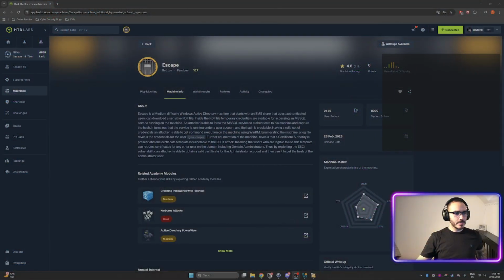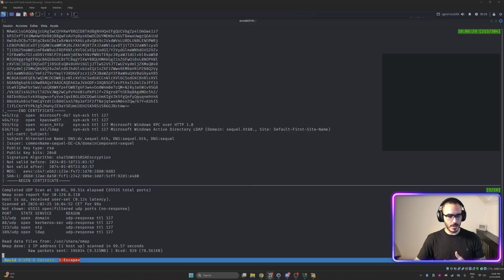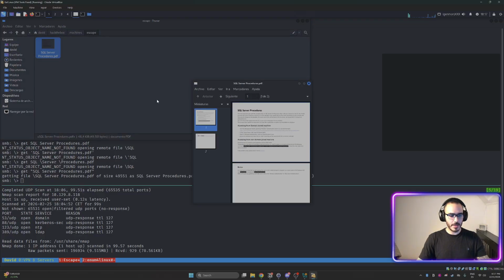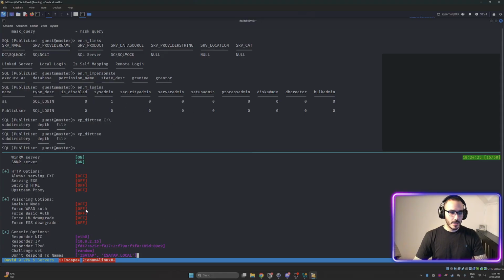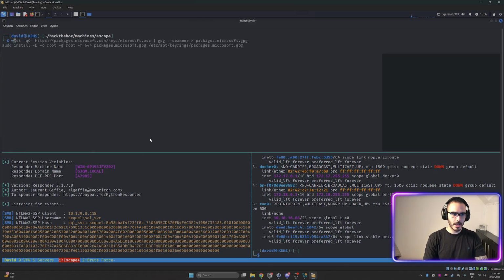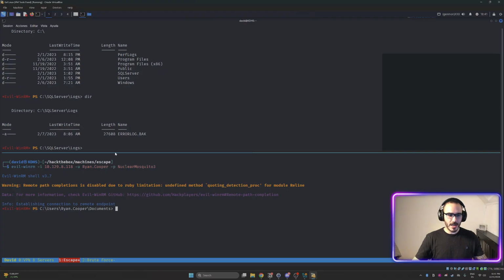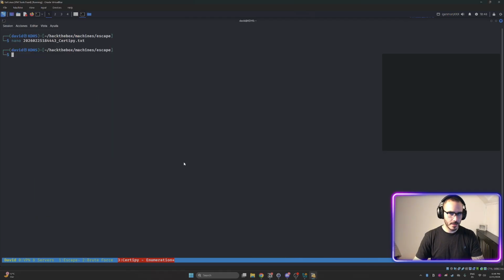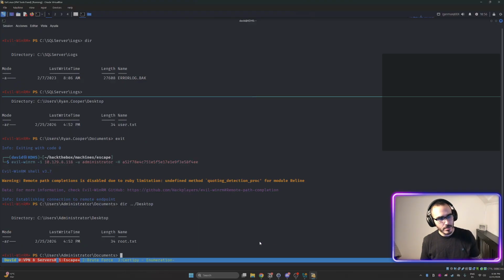🔴 LIVE PWNAGE: Hacking "Escape" from Hack The Box (OSCP+ AD Prep!) 🔓💀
In this session, we tackle Escape from Hack The Box, a fantastic Windows machine that provides a comprehensive look at an Active Directory attack chain. This box is essential for OSCP+ candidates because it forces you to move through multiple stages: from database exploitation to identity management flaws.

We start with zero access and work our way up, focusing heavily on MSSQL enumeration and the increasingly important AD CS (Active Directory Certificate Services) exploitation path.

🔍 In This Live Session, We Cover:

- MSSQL Exploitation: How to enumerate and interact with SQL services to find sensitive data.
- Credential Pivoting: Extracting credentials from files and services to gain a foothold.
- AD CS Deep Dive: Understanding how Certificate Services can be misconfigured.
- Escaping Restricted Environments: Moving from a service account to a full domain user.
- Domain Admin: Leveraging certificate templates to compromise the entire domain.
 -The "Overkill" Methodology: How to document AD paths for your OSCP+ report.

🎮 Join the Community:
Missed this live stream? Don't worry, I stream every week! Follow for more hacking, cybersecurity, and OSCP+ prep.